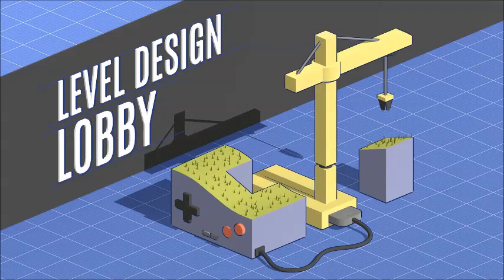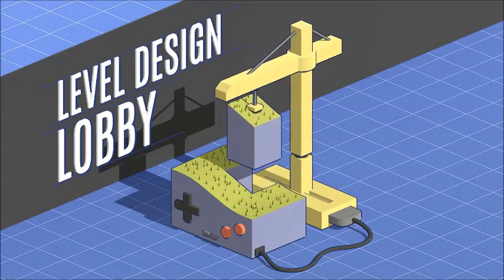Level Design Lobby - Ep25: Game Details Pt 2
Continuing the deep dive from the previous episode as I look into more amazing examples of great games who have managed to take a traditional game system and make it even better.